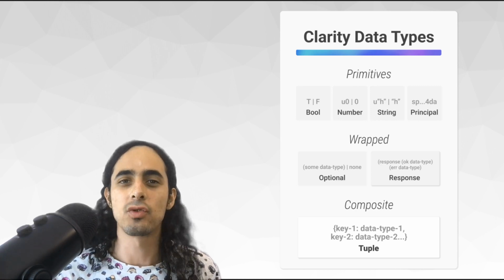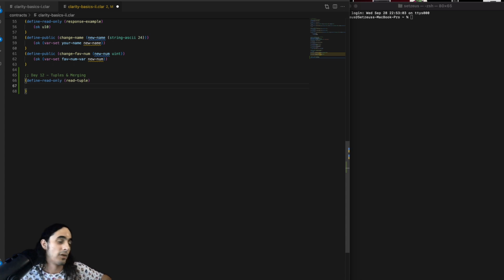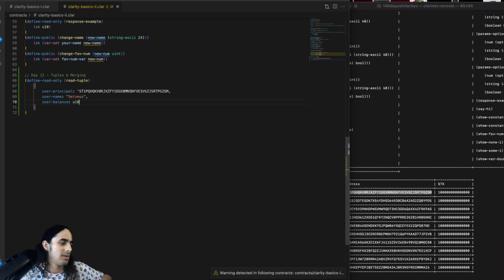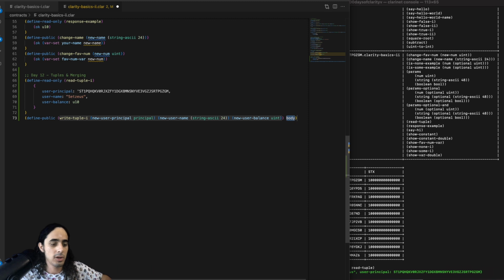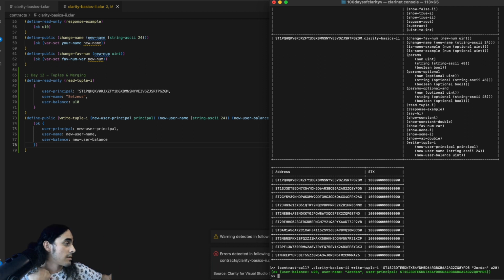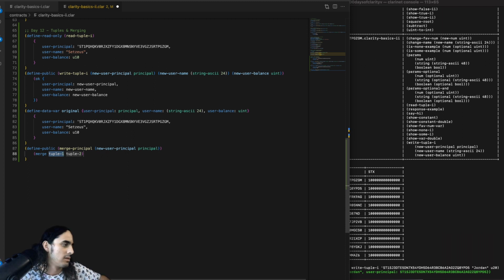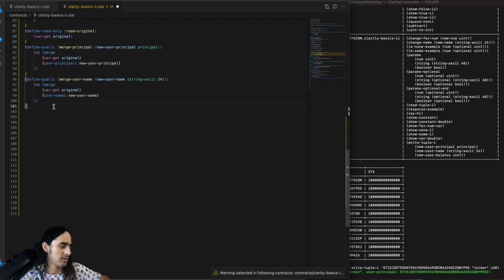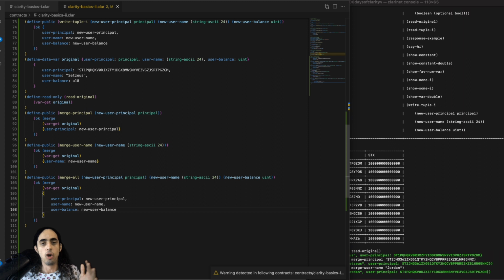100+ Days of Clarity - Day 12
Day 12 - Introduction To Tuples & Merging

What if we wanted to associate, or store, together variables of different types? Say, for example, if we wanted to create data for a “user” that has a name (string-ascii…), address (principal), date joined (uint), etc…

Today we introduce the tuple, a data structure that allows us to do exactly that.

Functions Reviewed
- (merge tuple-1 tuple-2)